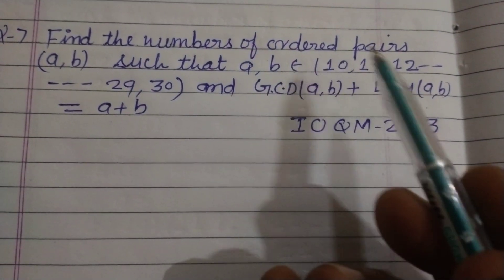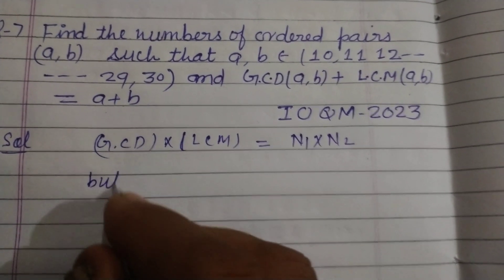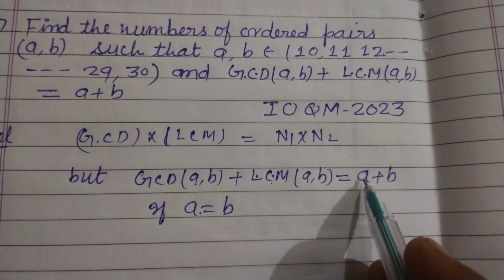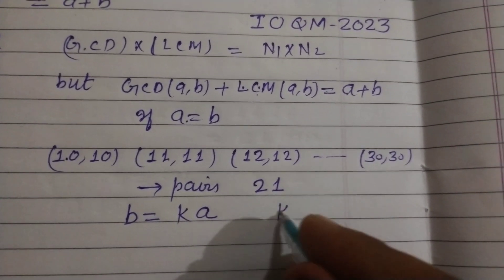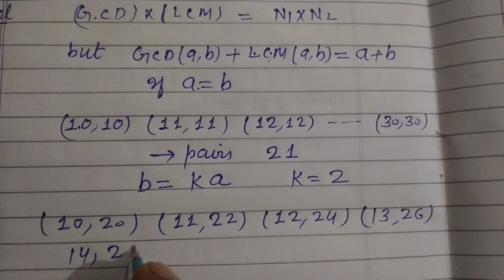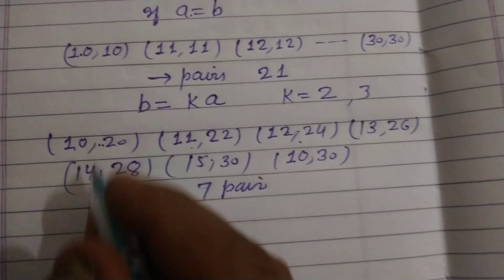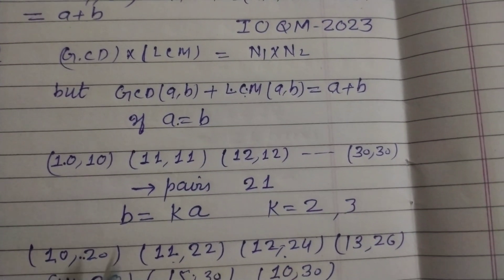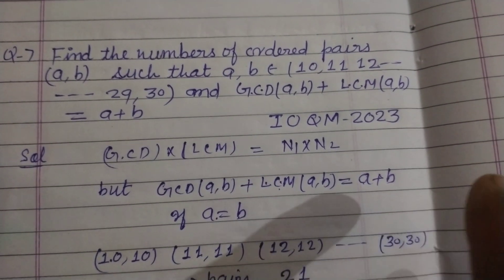Find the numbers of ordered pairs (a,b) such that a , b€(10,11,12....,29,30) and...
AtriangleABCwithAC=20
international mathematics Olympiad problem solution
Indian Olympiad qualifier in mathematics 2023 paper solution